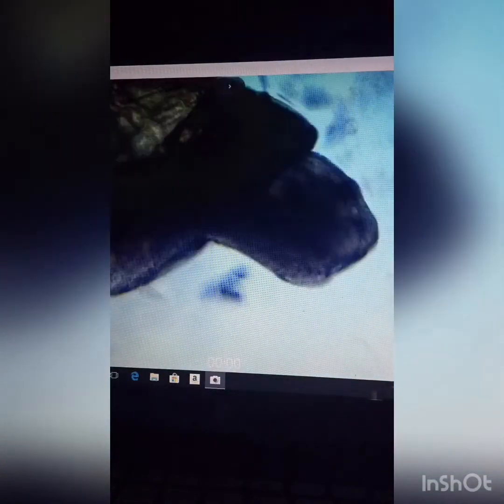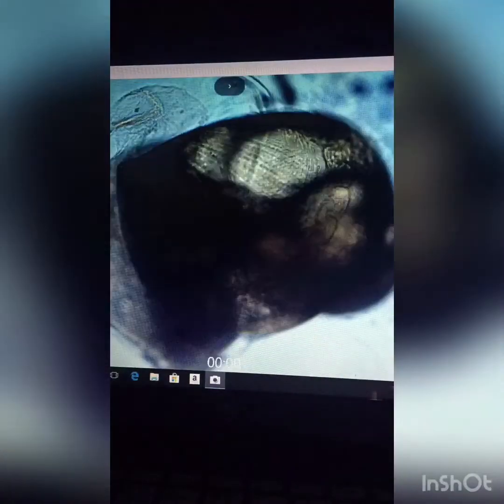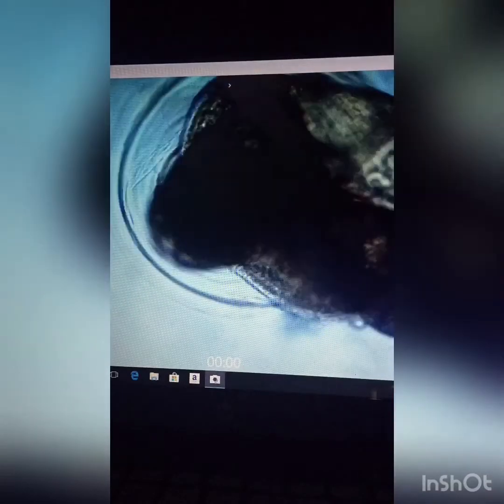Bladder/pond snail hatching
This is a time lapse of a bladder snail / pond snail hatching. There are other time lapse videos out there but none of which capture the actual experience like this video!